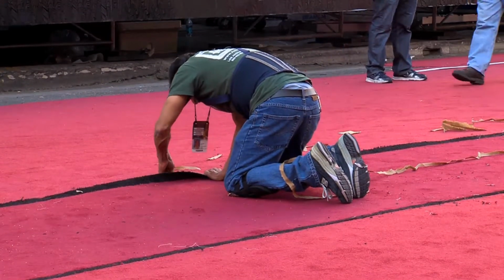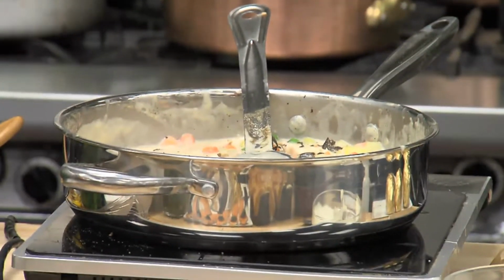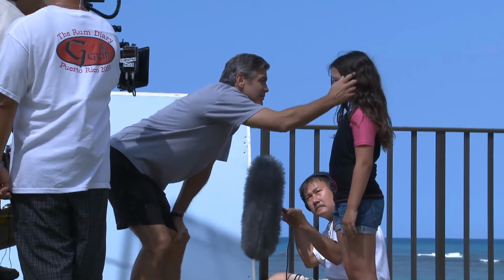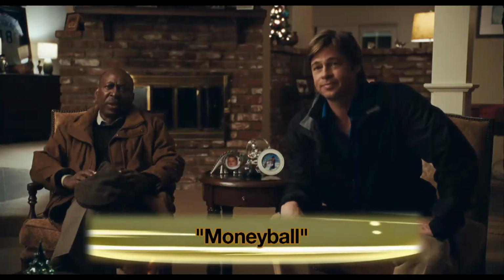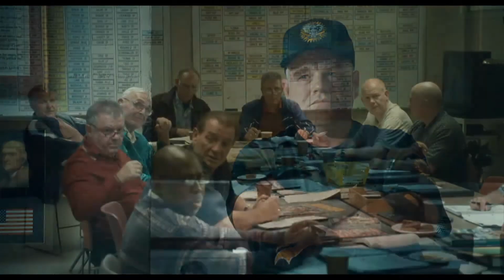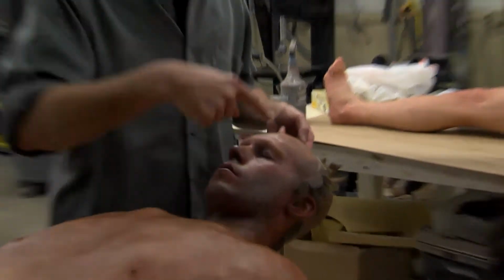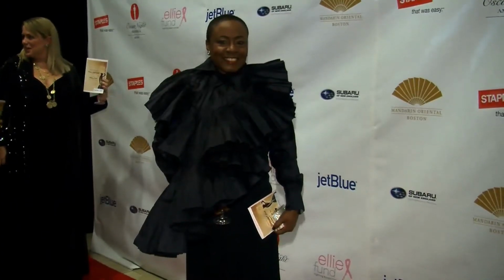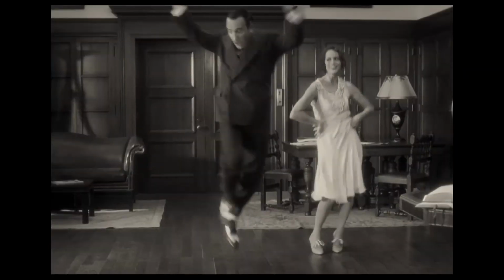WEBN's New Hollywood: the 84th Academy Awards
WEBN Entertainment sent a team to cover the 84th Academy Awards to create a half-hour special on what makes movies successful in Hollywood today.

Executive Producer/Co-host: Victoria Bergland
Associate Producer/Reporter: Darian Harvin
Co-host/Reporter: Mike Lamia
Reporters: Jordan Moncada, April Baker
Web Master/Reporter: Jillian Wilson
Photographer: Vincent Rappa
Director of Operations: Jonathan "Satch" Satriale
General Manager: Marsha Della Giustina